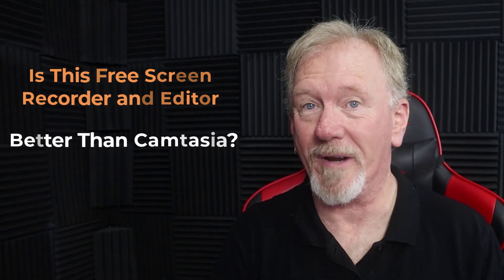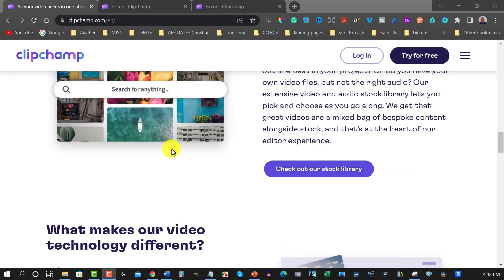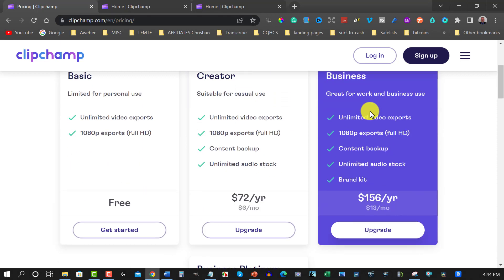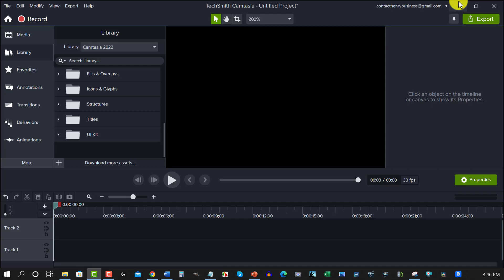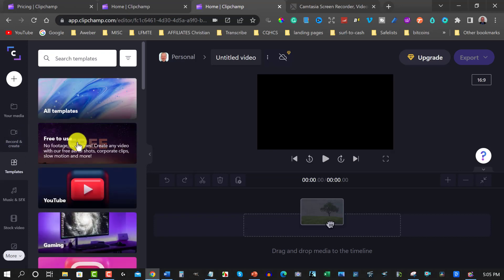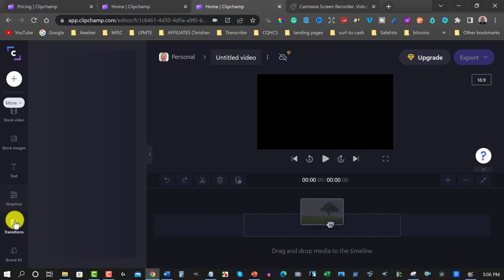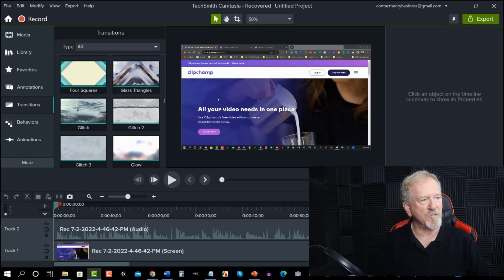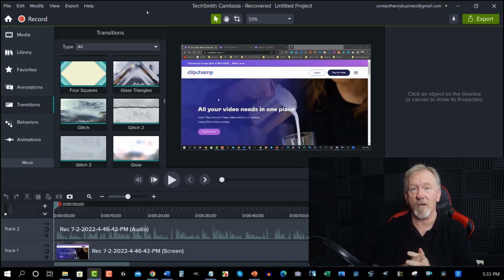Is This Free Screen Recorder And Video Editor Better Than Camtasia?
In this video, we will be Aansering the question: Is This Free Screen Recorder And Video Editor Better Than Camtasia?

Product Code: ProductCreationFormula
Pick Up My Favorite Rewriter Quillbot